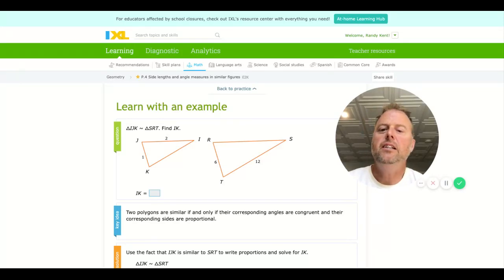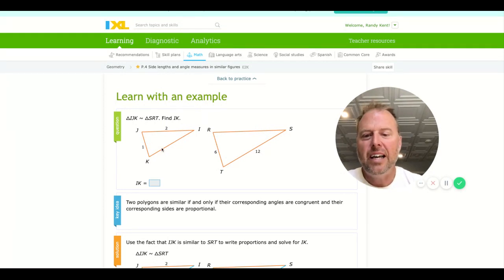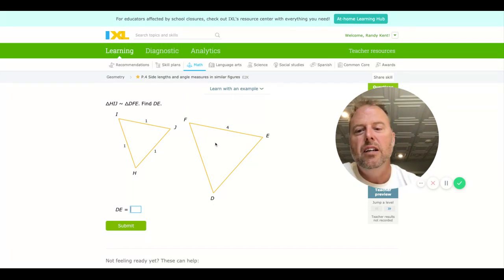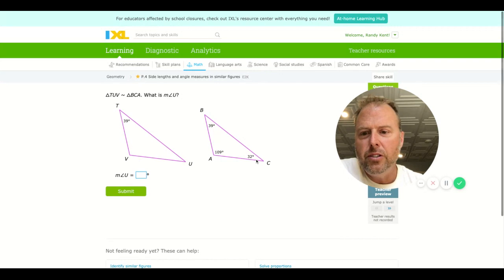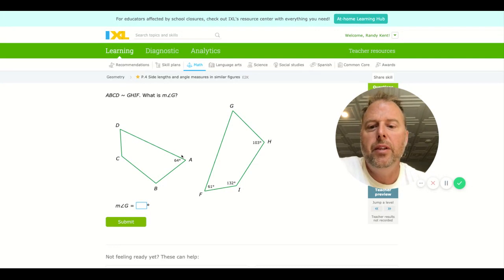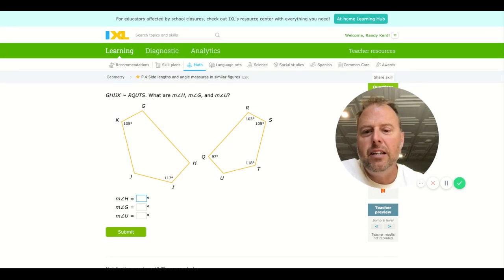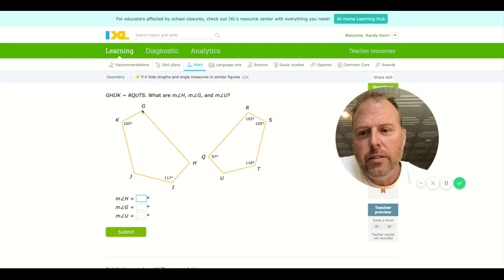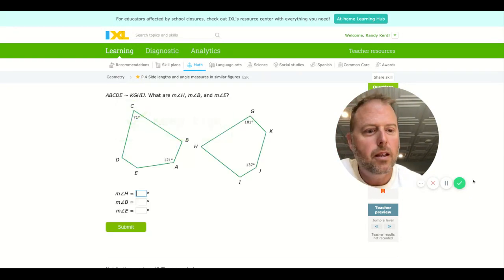IXL Side lengths and angle measures in similar figures